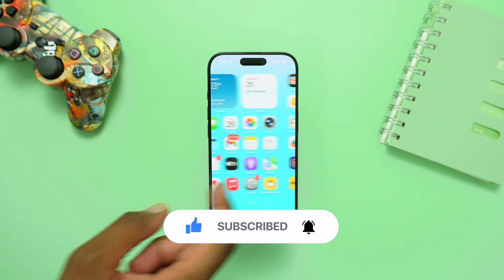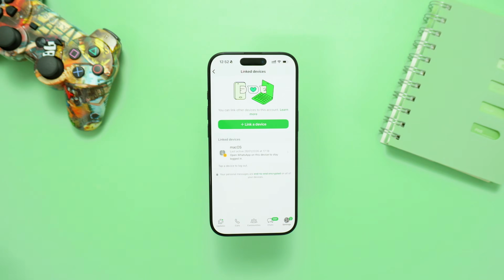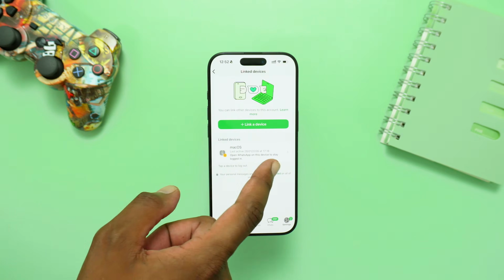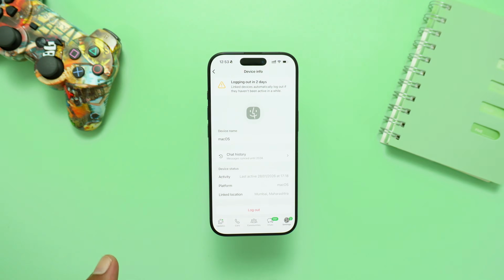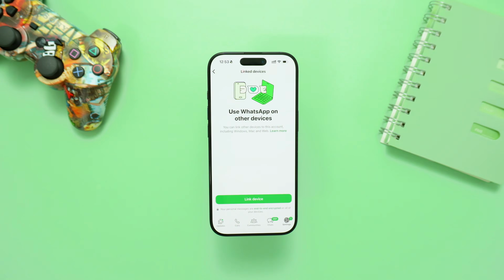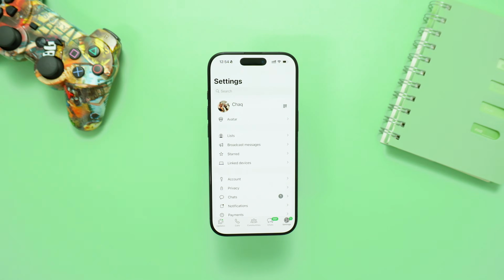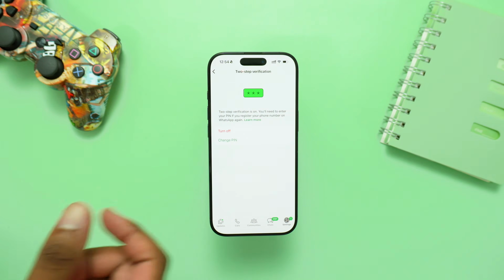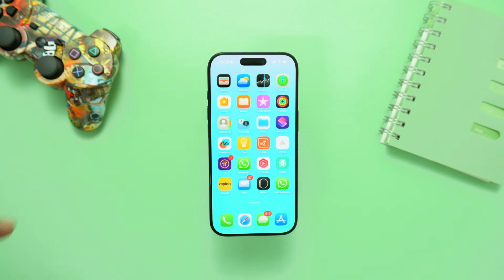How To Check If Whatsapp is Linked To Another Device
Here's a tutorial on how to Check If Whatsapp is Linked To Another Device.